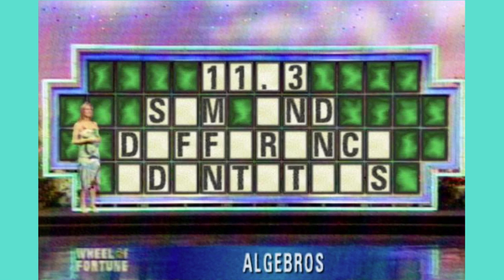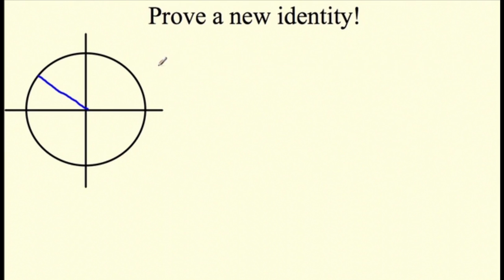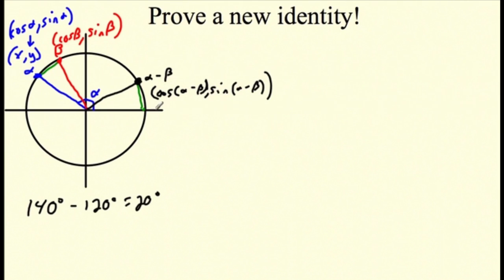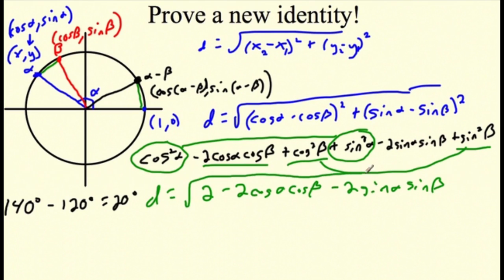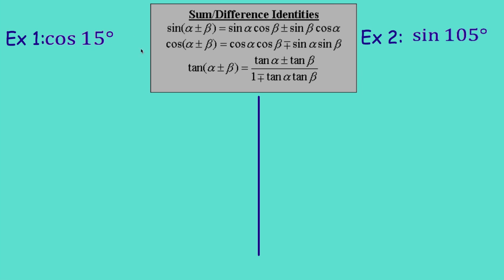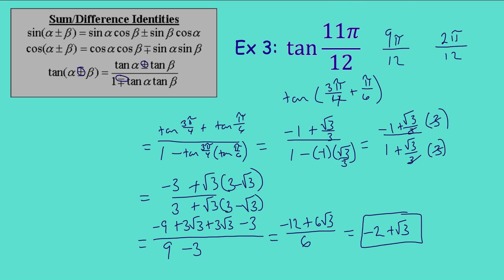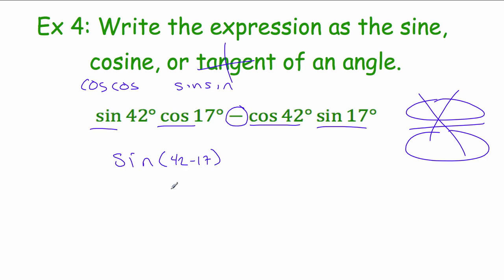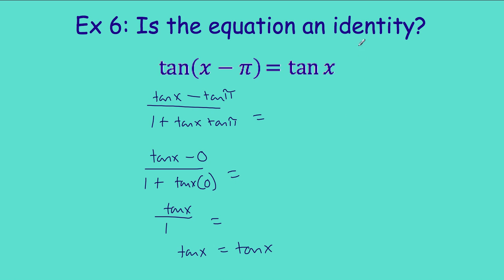Pre Calc - 11.3 Sum and Difference Identities